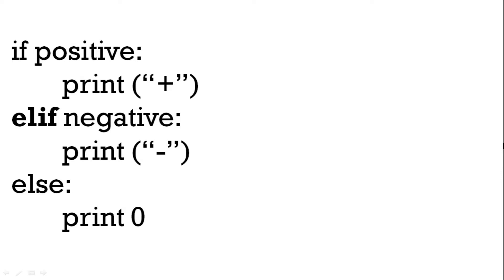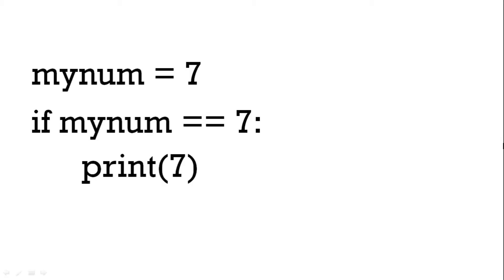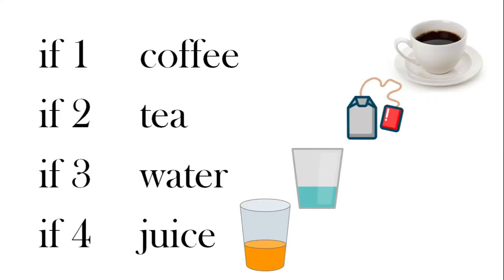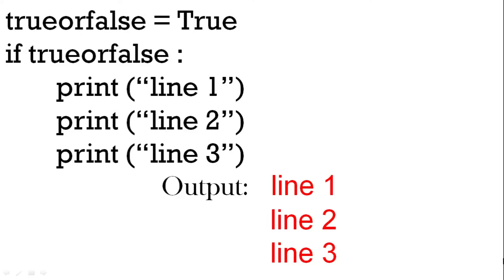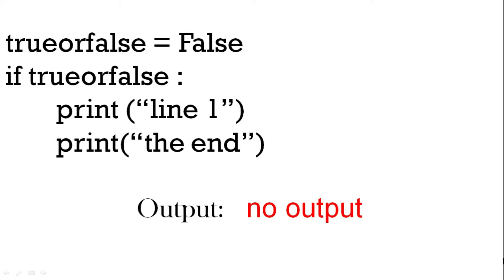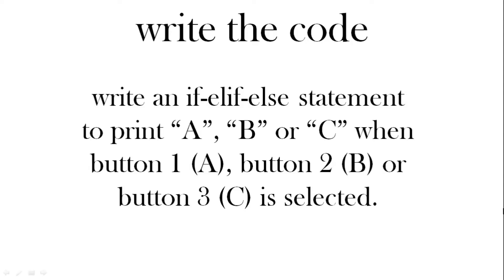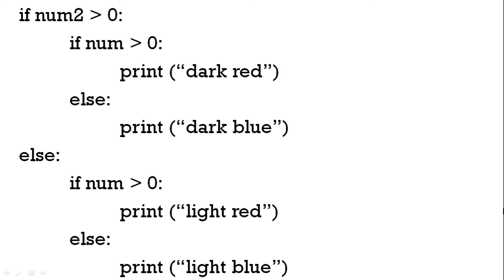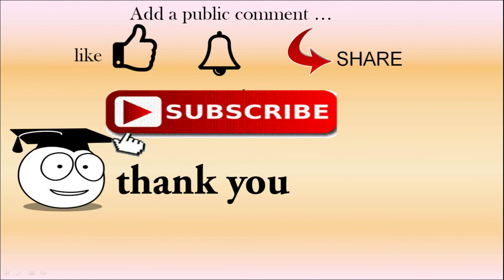Python Coder | Beginner | #2 Logic in Code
Learn Python – simple, essential new skills. Logic 2 part two.
Would you like someone to take the time to explain coding clearly, so it is easy to understand?
What is logic?  We take the time to explain the concepts used in coding that require logical thinking, show the code, set useful exercises, explain the solutions and clear up the terms. This includes If statements, if else statements, if elif else statements, nested if statements ad using ‘not’.

This Python tutorial for beginners introduces how to code logic. We introduced simple logic using the if statement and now move on to the other uses of the if statement. This is perhaps the most important skill you need to learn if you want to learn how to code, such as coding using Python. Over time, you will develop your skills and this simple logic will help you complete more complicated and exciting goals!

Videos will be the whole package. Learn to understand the logic and design aspects needed to become a good programmer, let us help you practice to keep improving and don’t forget the bonus of seeing first hand how o build the code and possible stumbling blocks when we explain the answers to the tasks set within the tutorial. You do not need to watch the whole video but if you do you will improve as a python coder!